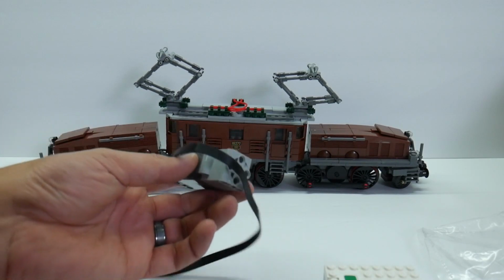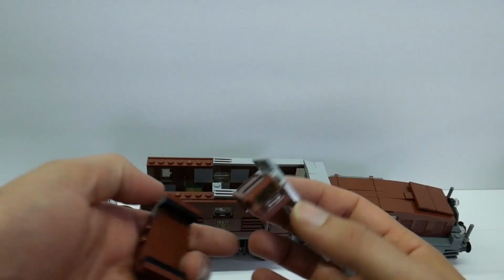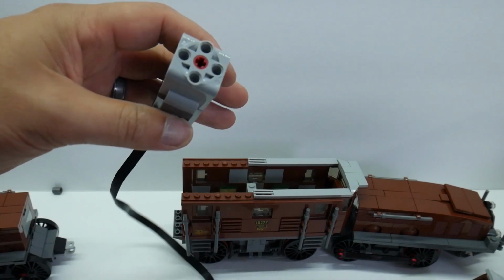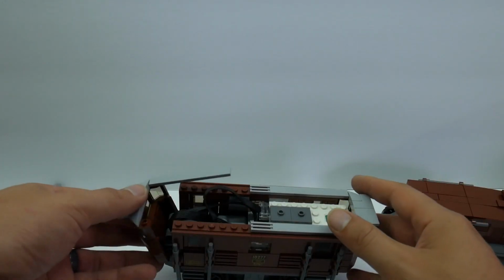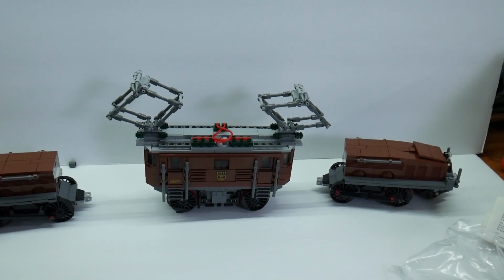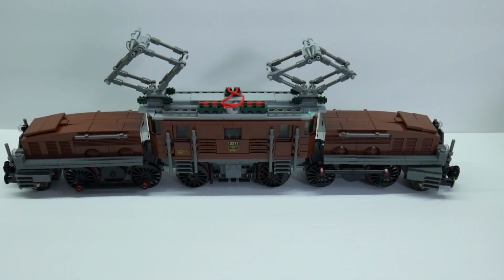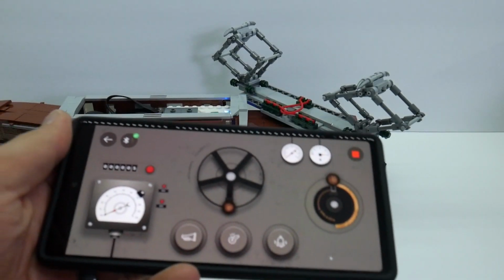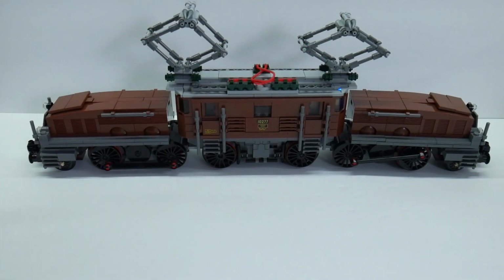How to Motorize the Crocodile Locomotive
Today I am going to show you how to add the motorizing components to the LEGO Crocodile Locomotive (10277). It takes less than 3 minutes to do but you will need to purchase a Powered UP Hub and Technic Large Motor to do so. This will cost about $80. Enjoy the video!